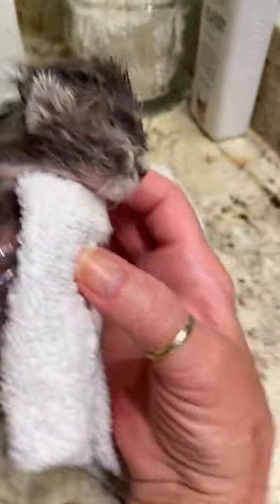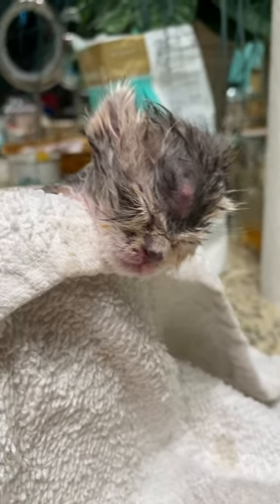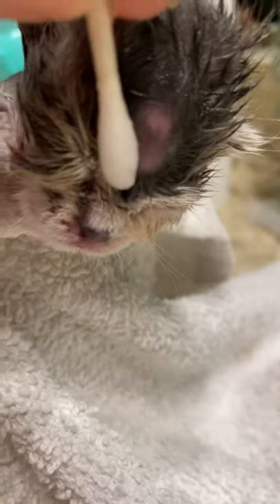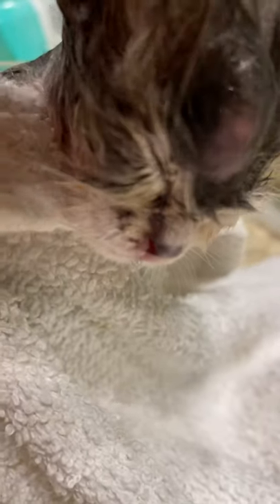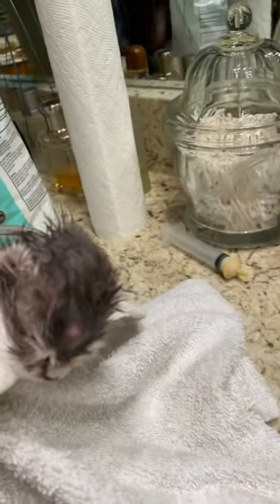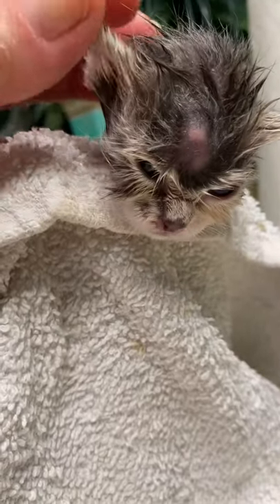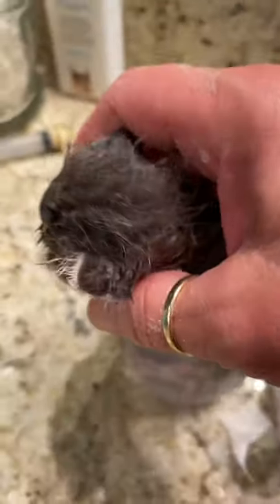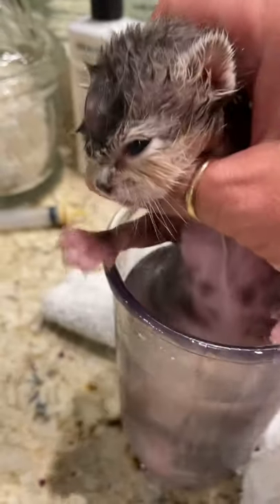Epsom Salt soak for necrotizing infection in 2 week old kittens. (Arya).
This is the best and easiest way I found to throughly soak kittens with a necrotizing Staph infection in Epsom Salts.

I started with 4 soaks of 20 minute duration over 24 hours, tapering down to 1 soak every other day of 5-10 minute duration, depending on appearance of symptoms.

The soaks had immediate positive affect on the appearance of the affected areas as well as the pain level and inflammation in the extremities, especially.

We did the Epsom Salt soaks for 2.5 weeks in conjunction with 2 oral antibiotics and a topical antibiotic ointment to cure these kittens.